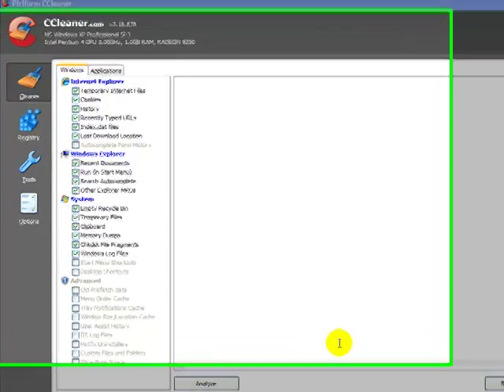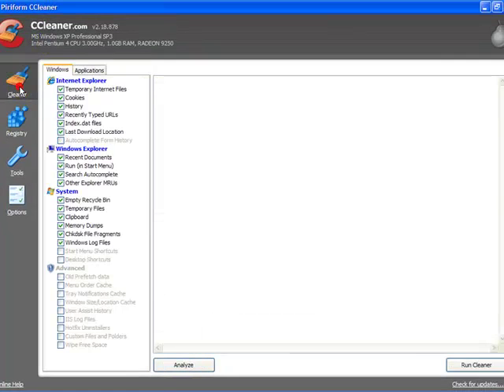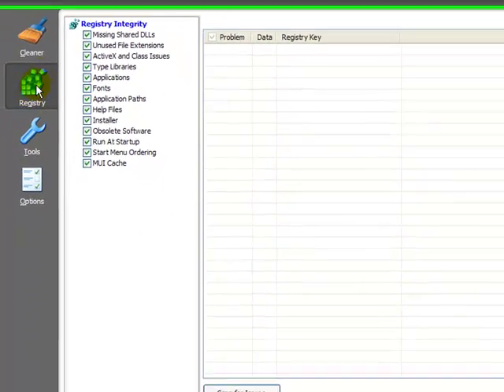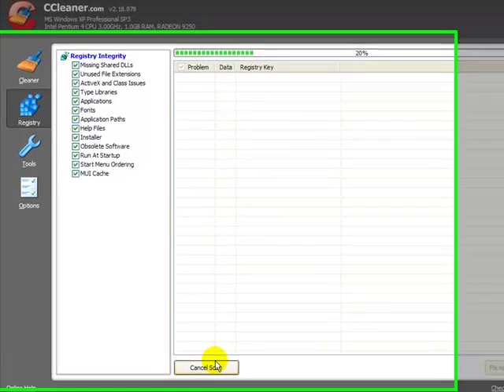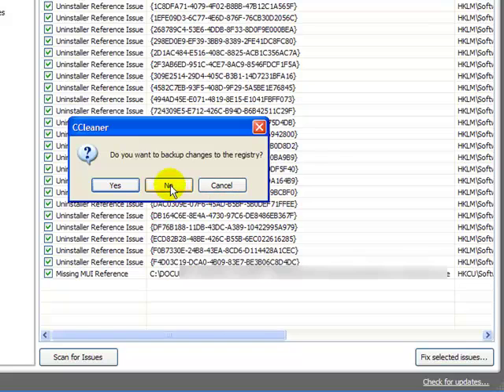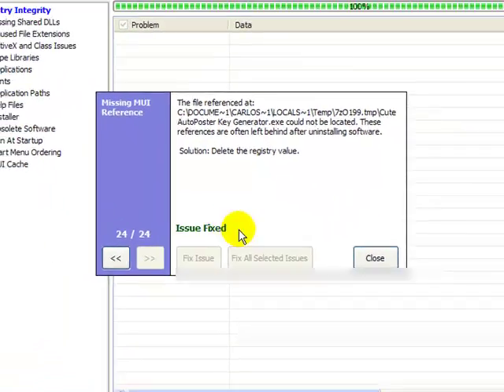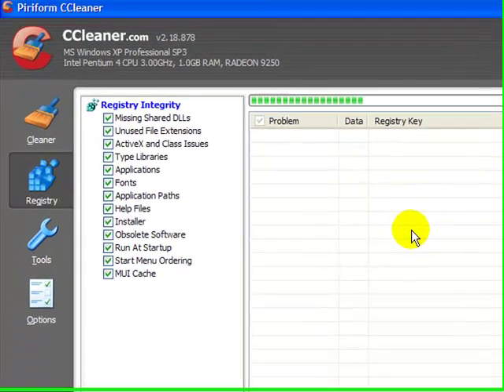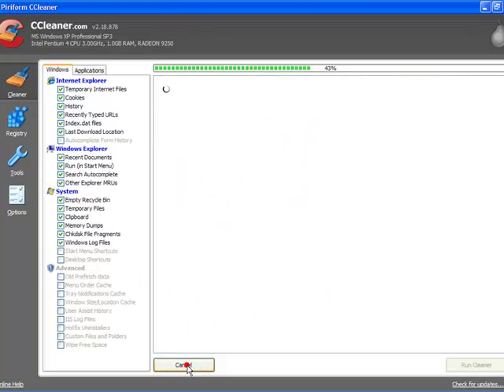Ccleaner - How to optimize your PC and clean your Registry - FREE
This video will show you how to use Ccleaner a freeware system optimization, privacy and cleaning tool. It removes unused files from your system - allowing Windows to run faster and freeing up valuable hard disk space. It also cleans traces of your online activities such as your Internet history it contains a fully featured registry cleaner. Your Craigslist Cute Auto Poster software and all of your programs will run faster and you will have a healthy hard drive at all times. Use Cute Auto Poster to multi-post your classified ads.

Post your Craigslist, Backpage, Kijiji and eBay Classifieds ads with the help of Cute Auto Poster. Automate your FREE advertising.